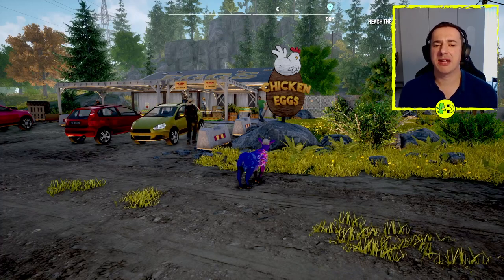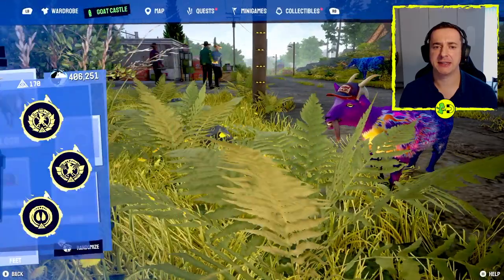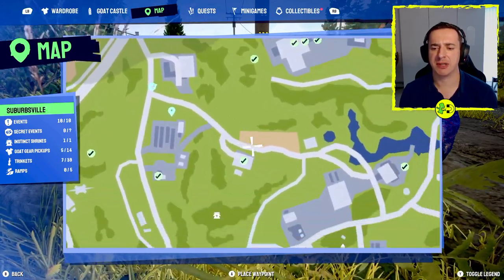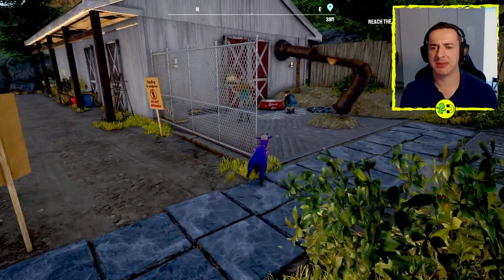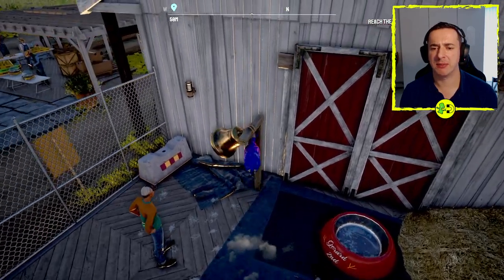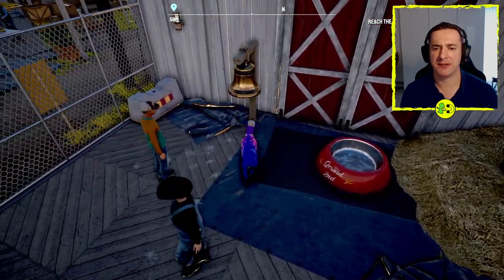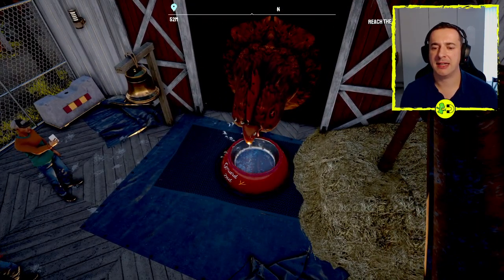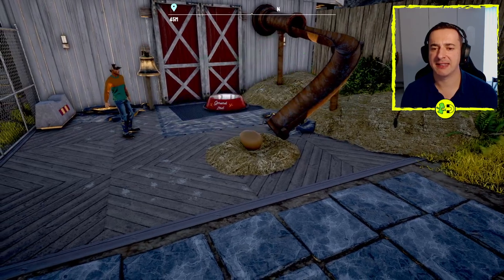Goat Simulator 3 Home Grown Chicken Secret Event Fairmeadows Ranch Guide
In this Goat Simulator 3 Home Grown Chicken Fairmeadows Ranch Secret Event Guide, I show you how to complete this quest quickly and easily.

To complete this Goat Simulator 3 Home Grown Chicken Fairmeadows Ranch Secret Event, you need to feed a giant chicken with... yourself!

I hope you find this Goat Simulator 3 Home Grown Chicken Fairmeadows Ranch Secret Event Guide video of use. If so, please like and drop a comment. Thanks so much!